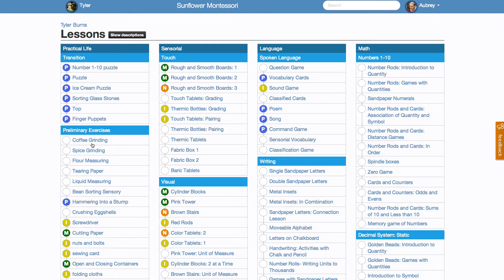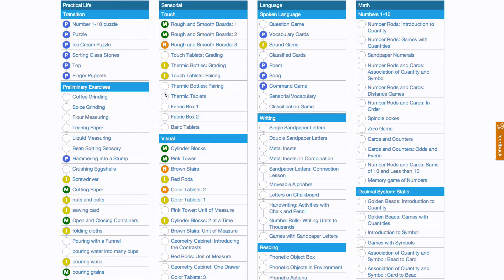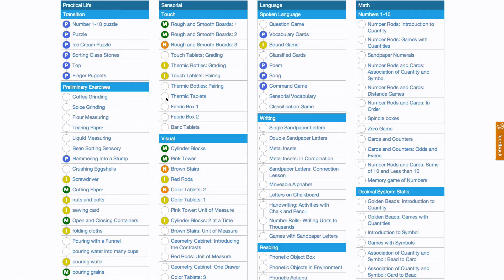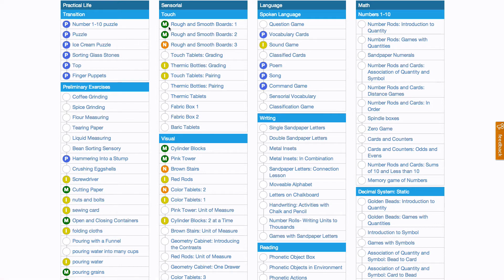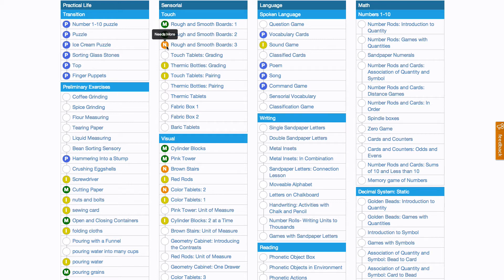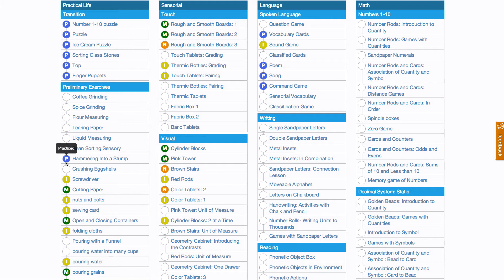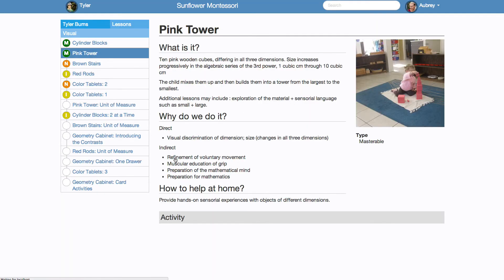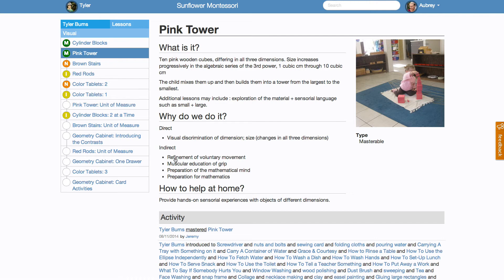Parent - Lessons.screenflow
Understand how to make sense of lessons in Transparent Classroom